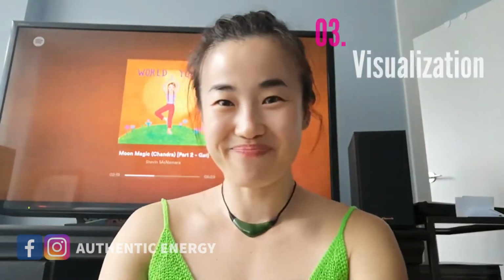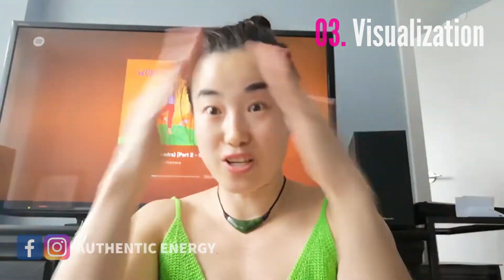My Optimal MORNING ROUTINE Summer 2019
In this video, you will discover my summer morning routine to help me be productive and positive all day, and attract abundance of energy and good vibes into life.